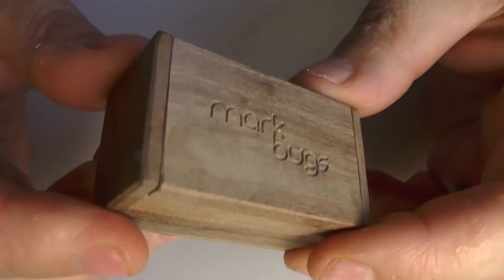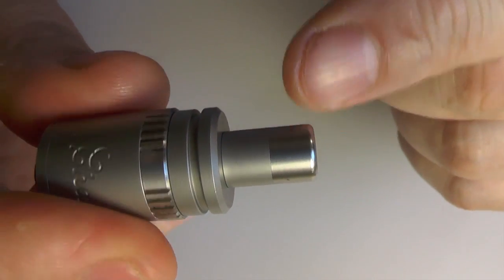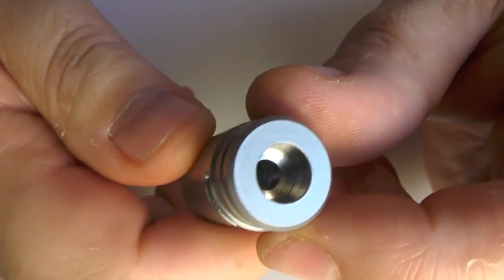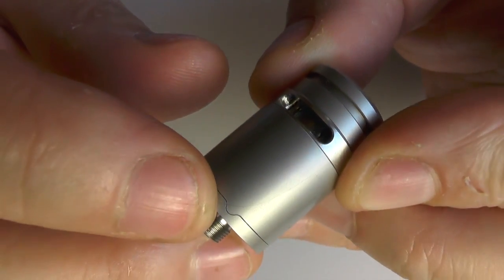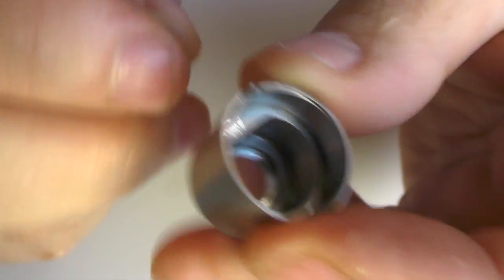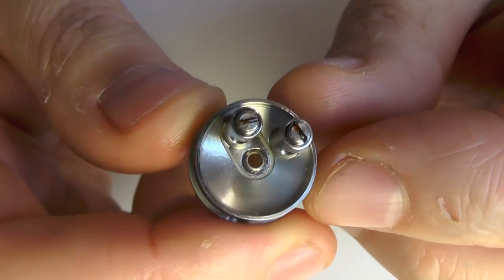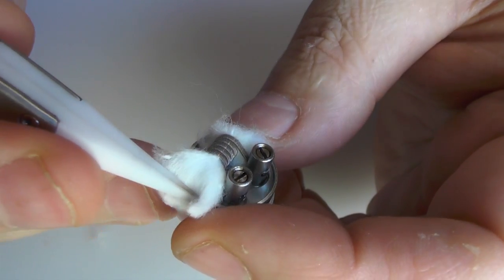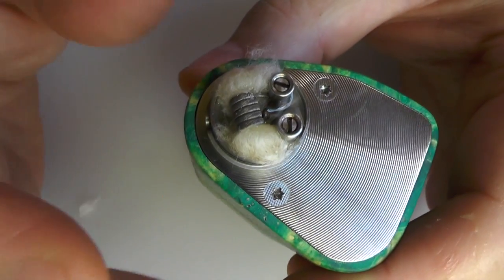Chalice IV by MarkBugs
markbugs

Coil Kit shown was from coilology.net/

Equipment I use:

Panasonic  HC-V720
A Shed
Working Cocker Spaniel